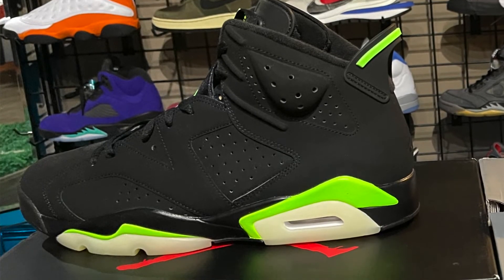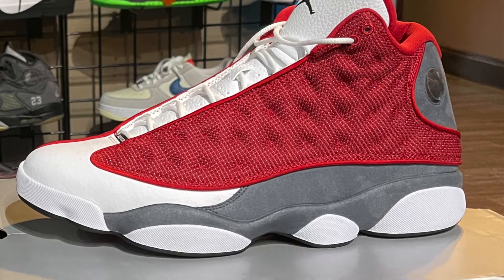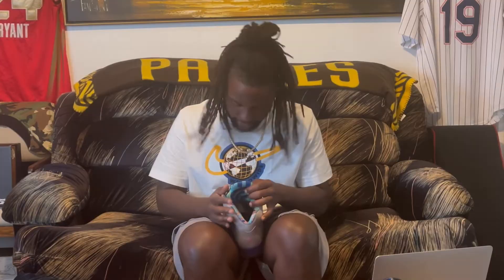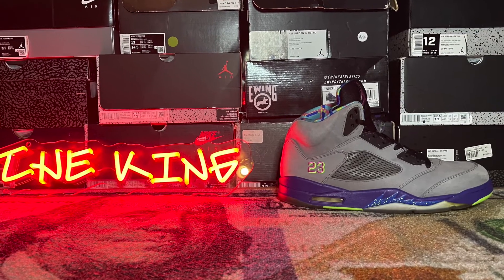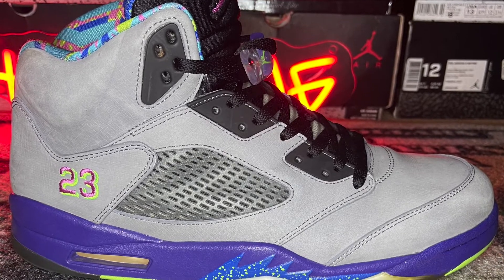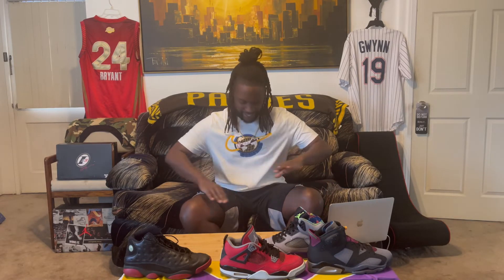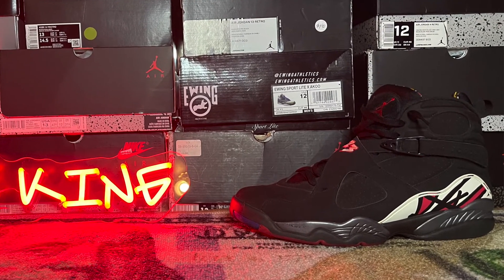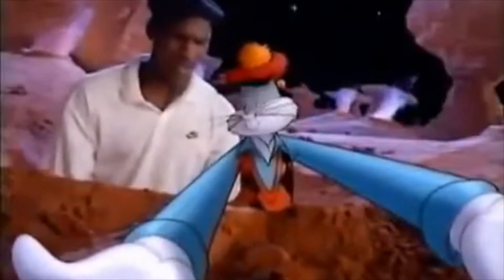Trading Two Brand New Pairs Of Jordan Retro Shoes For These Shoes that Released OVER A DECADE AGO!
Trading my latest Retail pick ups, Jordan "electric green" 6s, and "Flint Red"13s! See what happens when I take a trip to the local Fire Kicks of San Diego! What pair of "Fire Kicks" did I end up leaving with?! Tune in and find out!

All likes and a subscriptions to the channel are VERY MUCH appreciated.